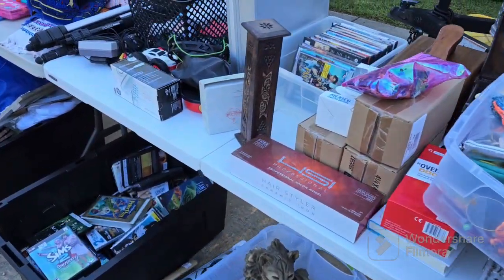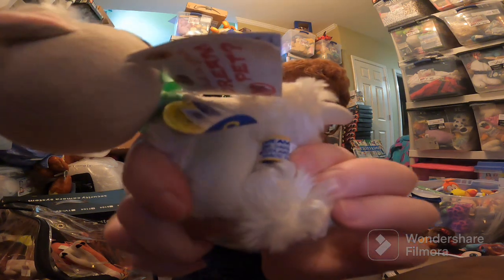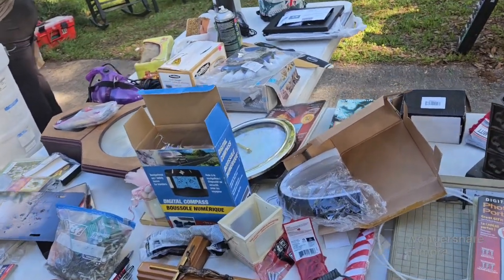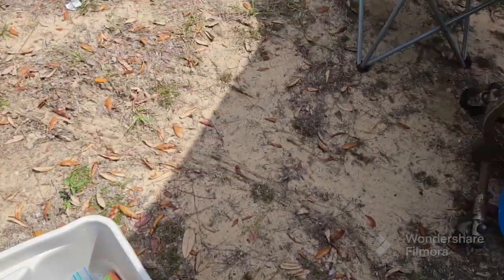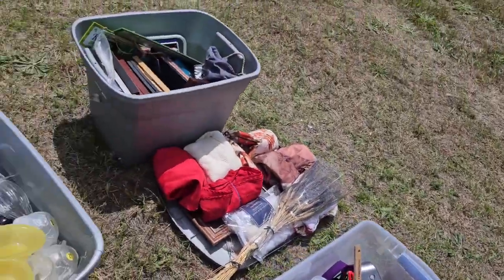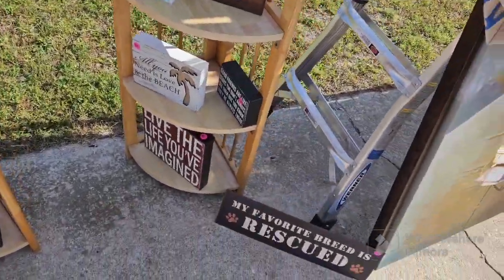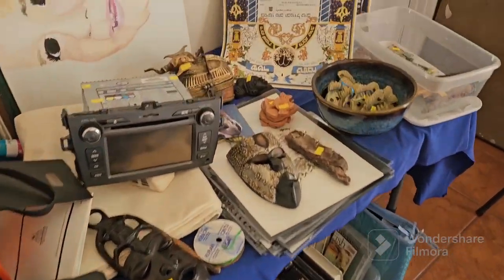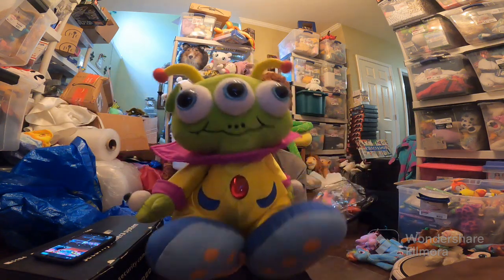Flea Across Florida provided some cool treasures! Come see what I found to Flip ok Ebay, Mercari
My finds from Flea Across Florida!! Picking was sparse but I still managed to find some profitable items!  Lots of great items at these sales to be on the lookout for!

14" x 20" poly bags I use for big plush like squishmallows:

Labels I use for my Dymo 4XL Thermal printer:

9" x 12" poly bags I use to ship plush and clothing items:

The bubble wrap I use for my business:

Dymo 4XL is the thermal label printer I use:

keywords: work from home in 2023 full time reseller yard sale estate sales estate sale ride along thrift with me auctions ebay reselling ebay haul vlog  Amazon roadtrip sourcing hunting treasure hunt picking auctions auction picker garage sale yard sale local auction resell video ebay video make money at auctions make money from home make money online picking picking garage sales reselling garage sale profits treasure hunting buy and sell reseller community reselling community garage sale video thrift store haul garage sale haul